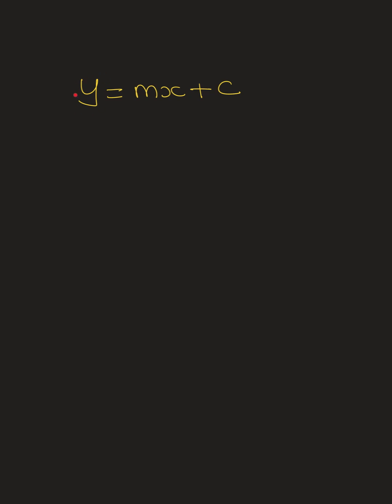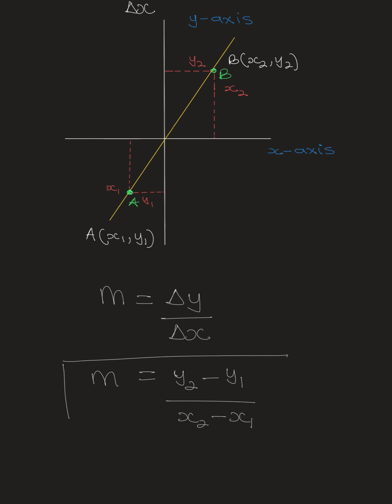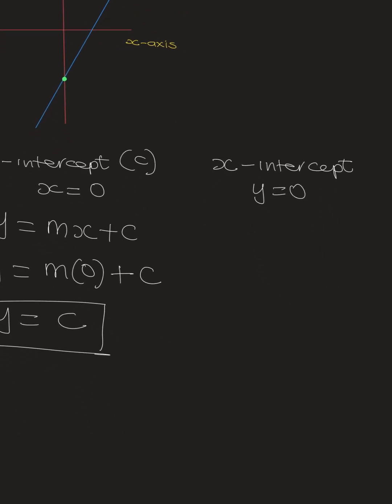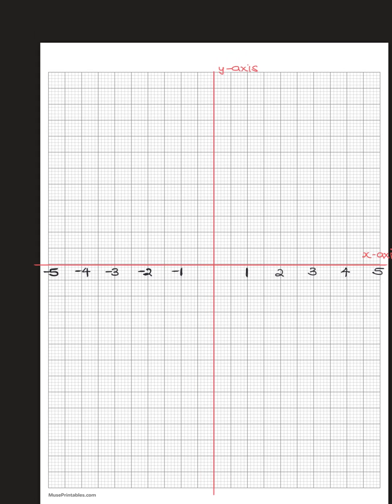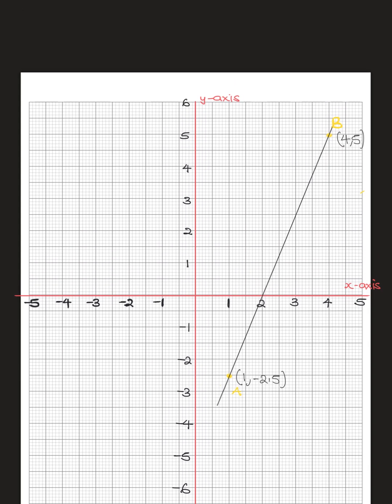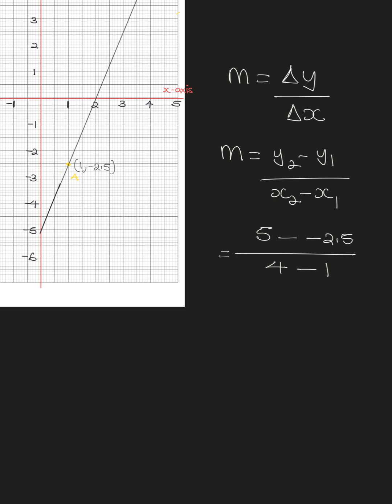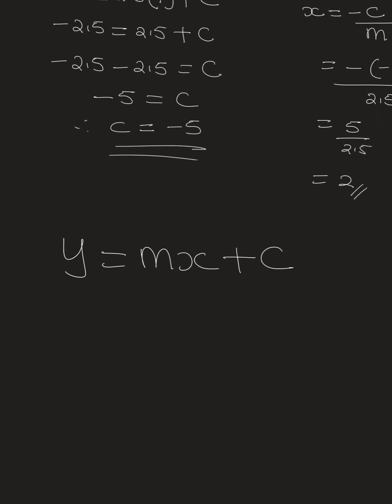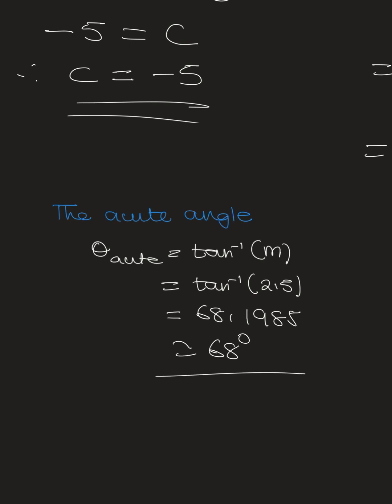LINEAR GRAPH (1)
EXPLANATION ON HOW TO DRAW A LINEAR GRAPH USING COORDINATES,DETERMINING THE X AND Y-INTERCEPS , THE GRADIENT OF A LINEAR GRAPH AND USING THE GRADIENT AND Y-INTERCEPT TO FORM A LINEAR EQUATION